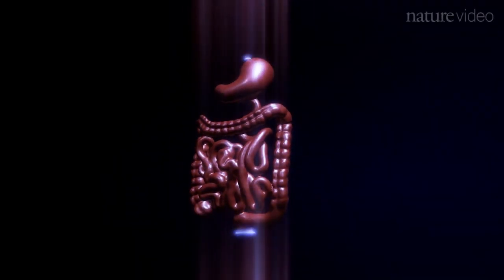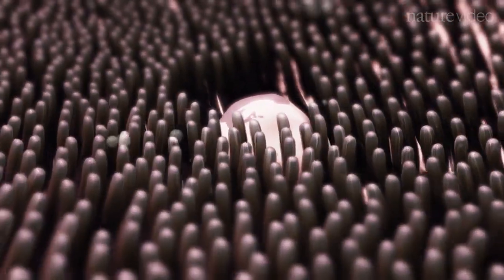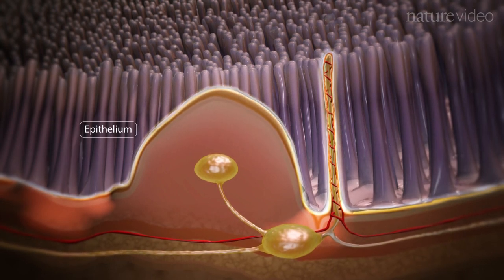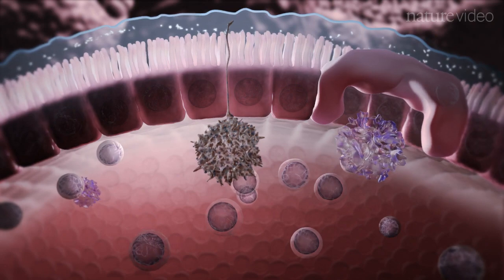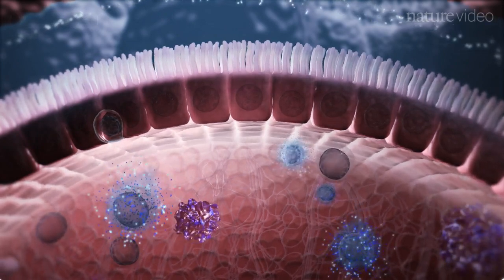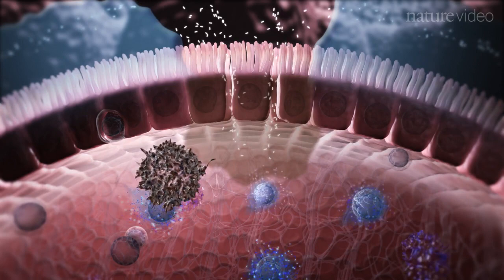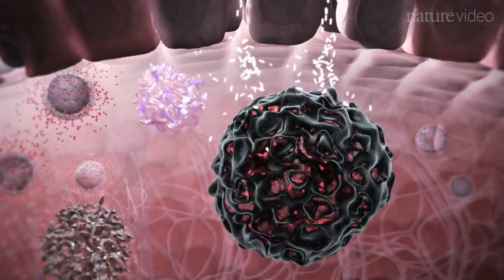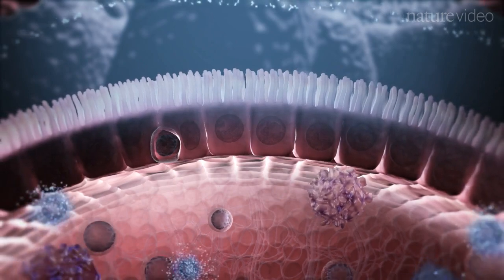Immunology in the Gut Mucosa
The gut mucosa is the largest and most dynamic immunological environment of the body. It's often the first point of pathogen exposure and many microbes use it as a beachhead into the rest of the body. The gut immune system therefore needs to be ready to respond to pathogens but at the same time it is constantly exposed to innocuous environmental antigens, food particles and commensal microflora which need to be tolerated. Misdirected immune responses to harmless antigens are the underlying cause of food allergies and debilitating conditions such as inflammatory bowel disease. This animation introduces the key cells and molecular players involved in gut immunohomeostasis and disease.